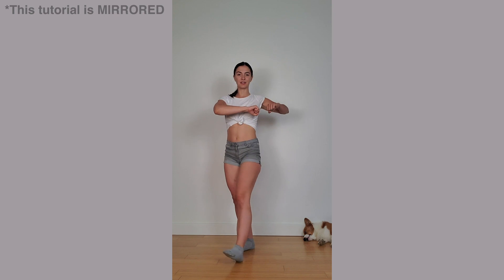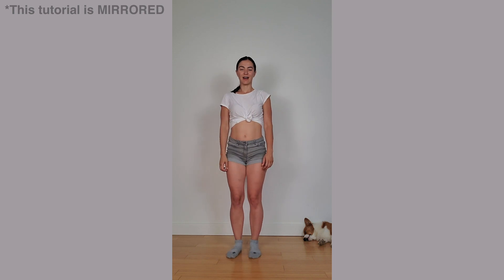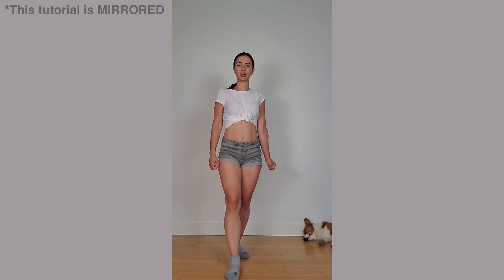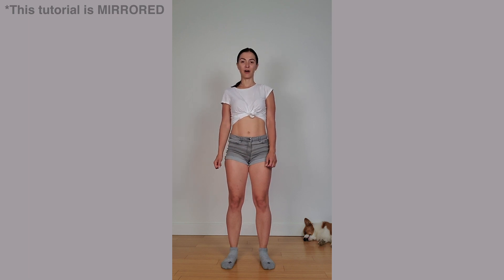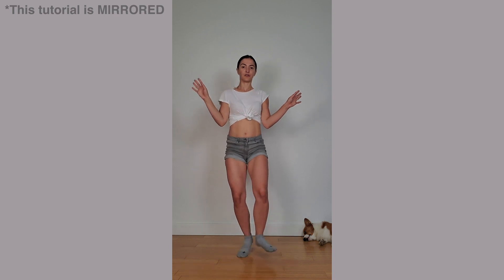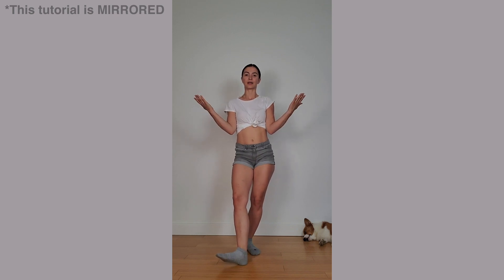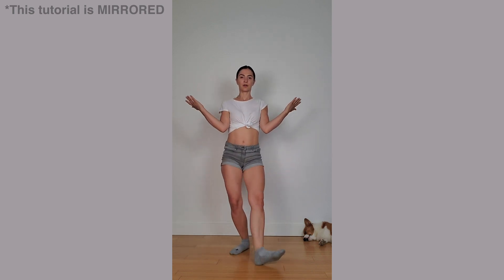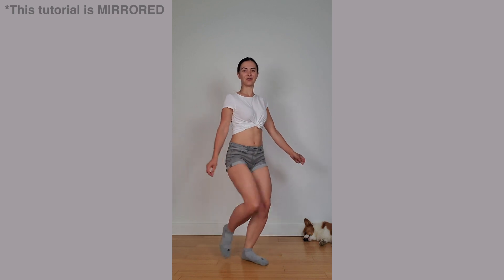Girls In The Hood TikTok Dance Tutorial - Megan Thee Stallion/Charli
Charli D'Amelio posted the Girls In The Hood TikTok the other dance and since I'm a big fan of the dances for Megan Thee Stallion, I decided to make a quick step by step tutorial.

I hope you find it helpful. I am excited to make a lot of videos this week. :)